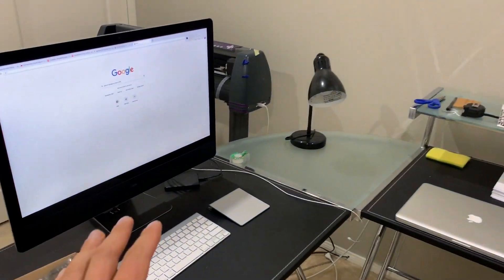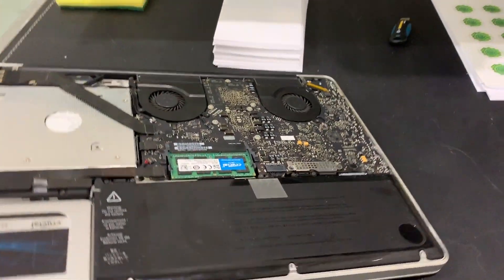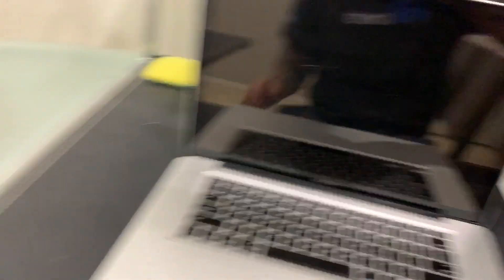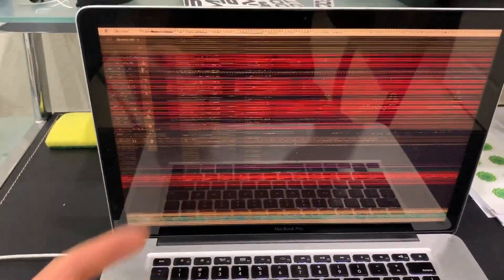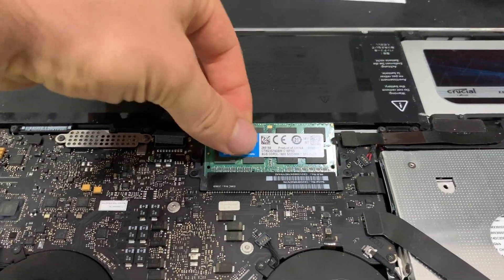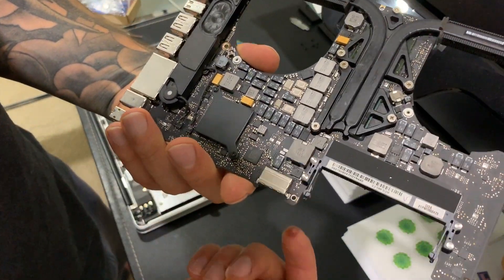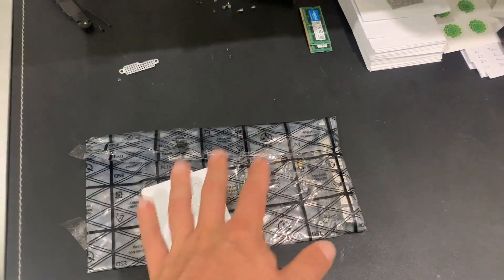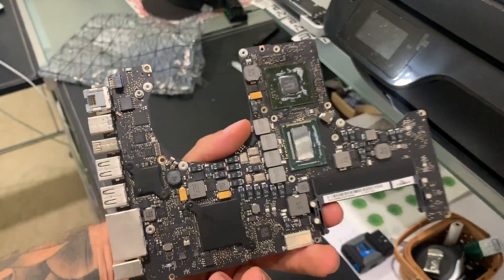Macbook Pro Logic Board Failure | Frozen Screen Glitch | Fix | Repair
Macbook Pro Logic Board Failure causes a frozen screen glitch and your mac laptop to freeze and crash as well as reboot suddenly.  If you are experiencing freezing or crashing on your 2011 Macbook this is most likely the problem.  In this video we demonstrate the failure and what it looks like before we dismantle the computer and take out the logic board (motherboard) of the macbook and send it off for repair.  When it comes back from repair with a new graphics card we show the repaired area and then reinstall the logic board back into the macbook pro and show the computer back up and running fully tested.  If you have this issue be sure to leave a comment in the comments below!